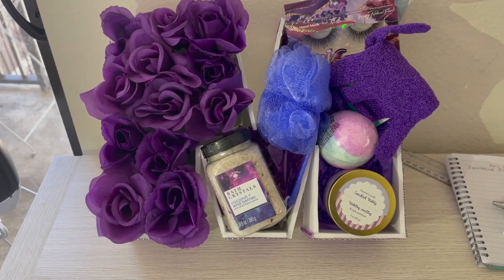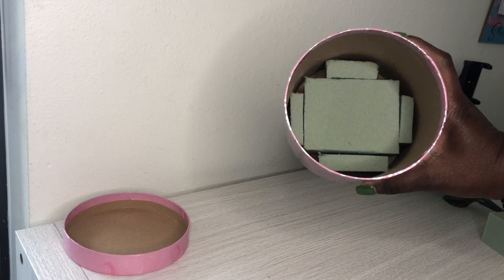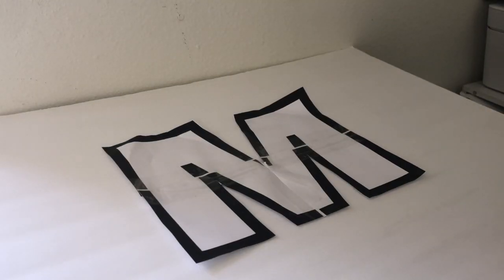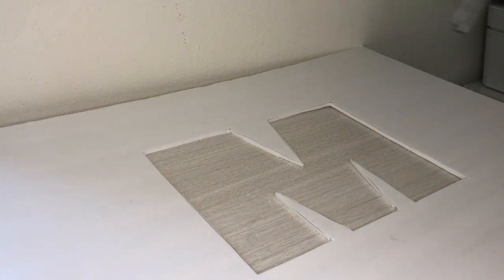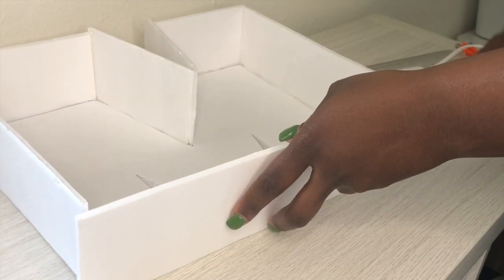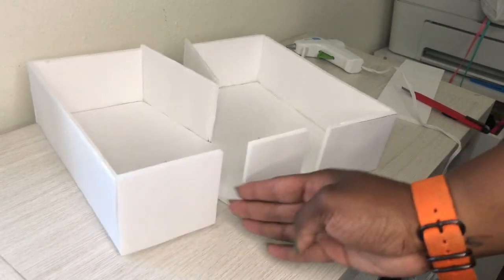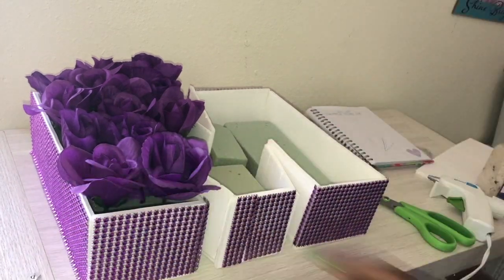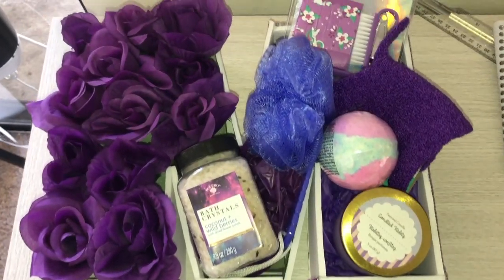3 CHEAP DIY Mother's Day Gift Ideas | Dollar Tree Gift Ideas Less Than $20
In this video, i'll show you 3 cheap DIY Mother's Day Gift Ideas. these are Dollar Tree Gift Ideas for less than $20.

Here’s what I use to film

Canon Powershot 730

iPhone 8